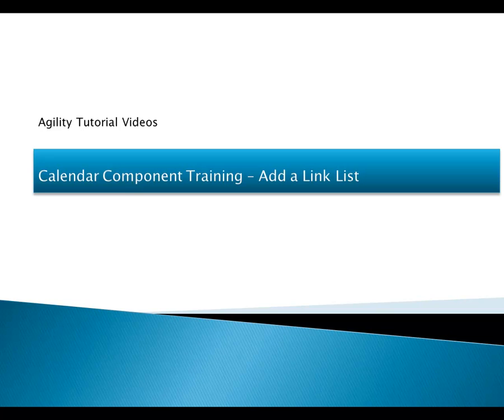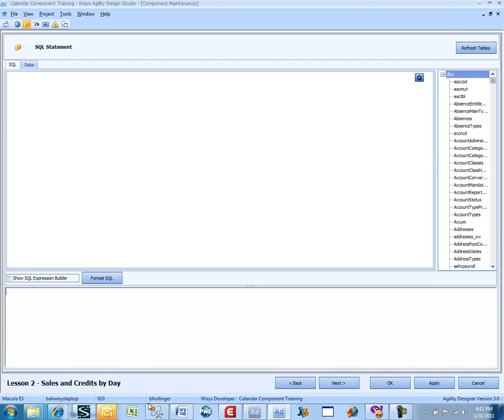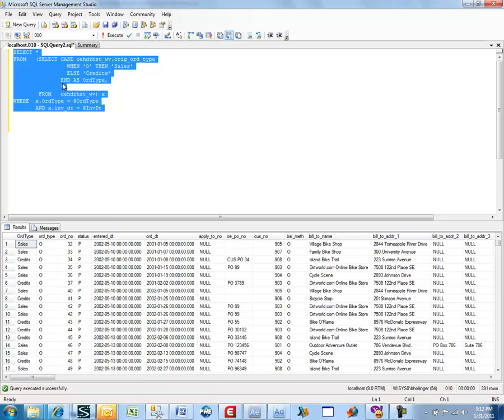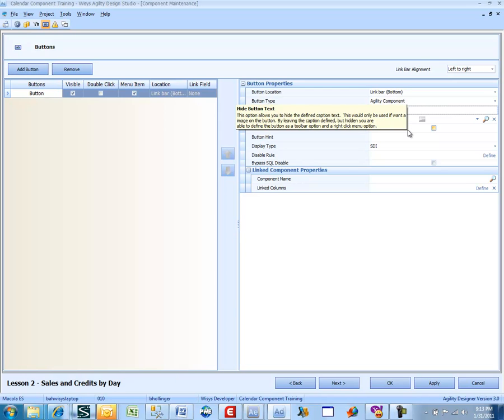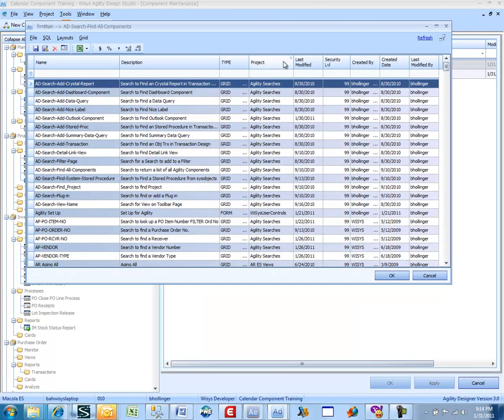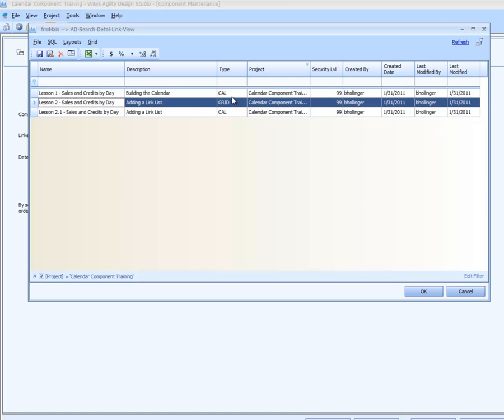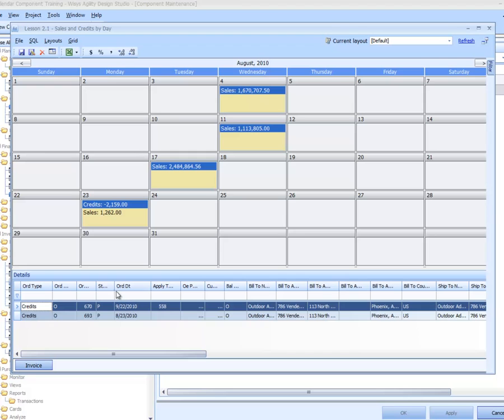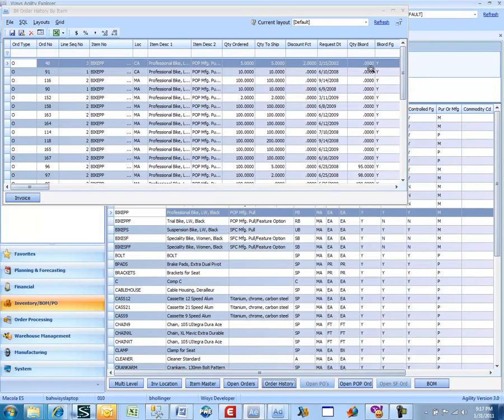WiSys Agility Design Studio Training - Agility Calendar Component - Lesson 2 - Adding a Link List